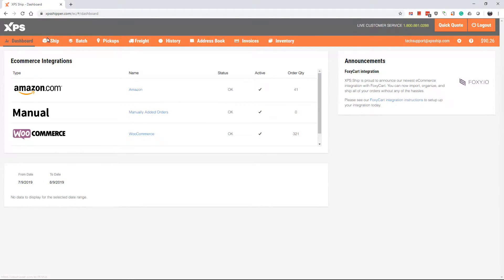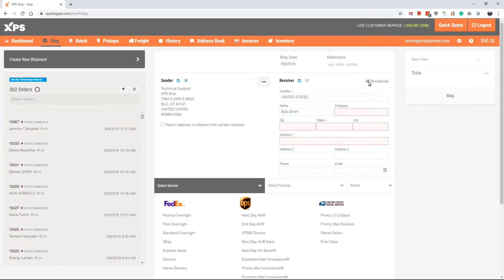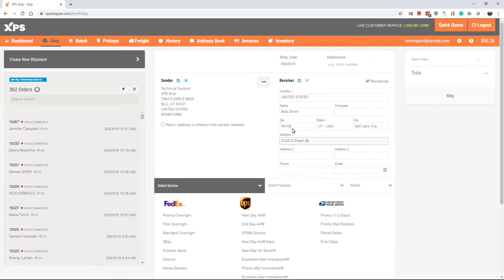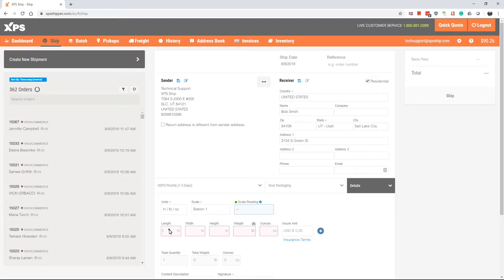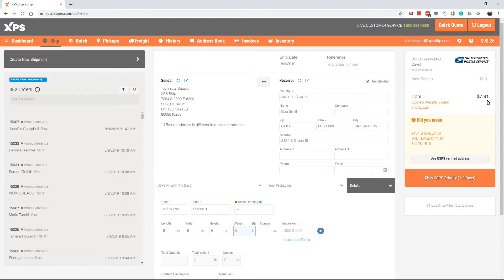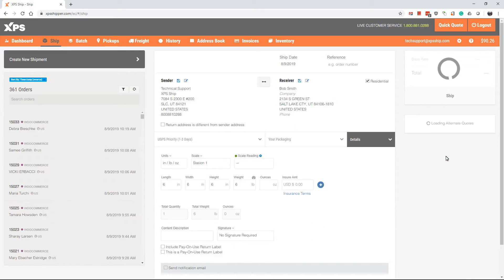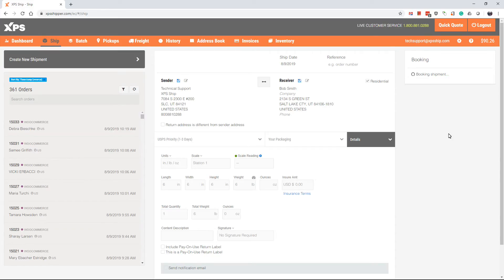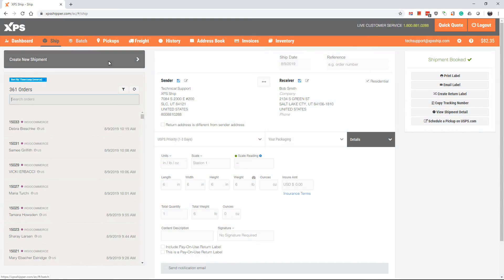How to Create a Manual Shipment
How to create a shipment on XPS Ship.